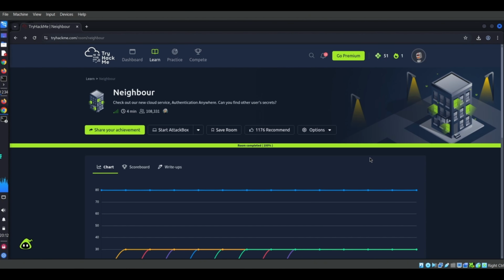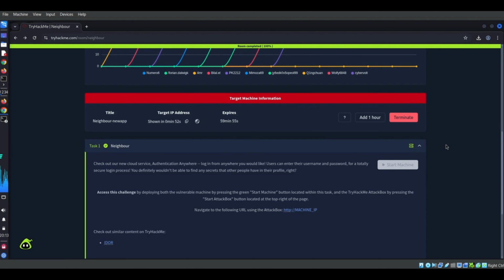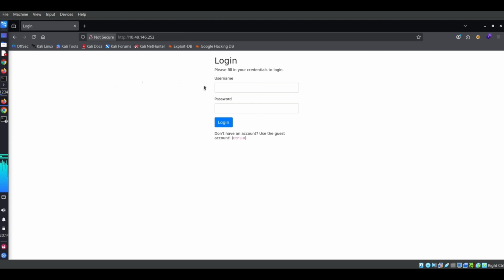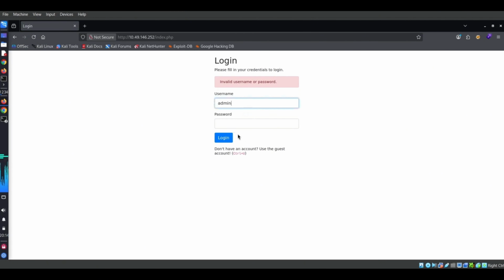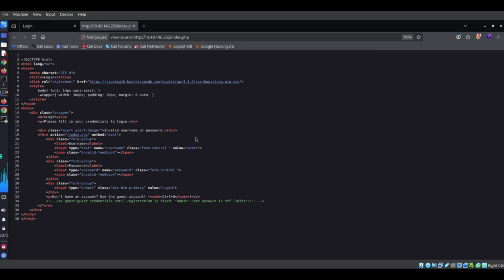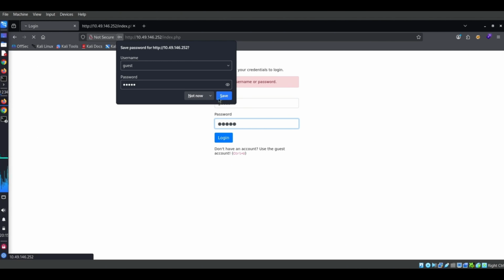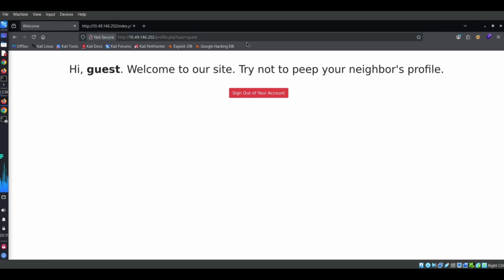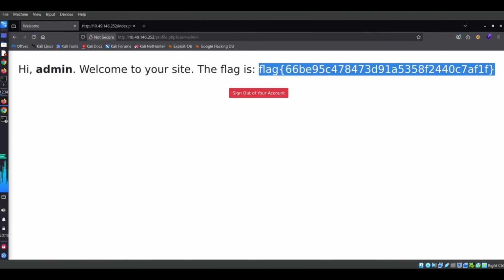TryHackMe - Neighbour | IDOR | CTF Walkthrough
In this video, we explore an IDOR (Insecure Direct Object Reference) vulnerability using the Neighbour lab on TryHackMe.

You’ll learn:
• What IDOR is
• A simple real-world style demonstration in a safe lab